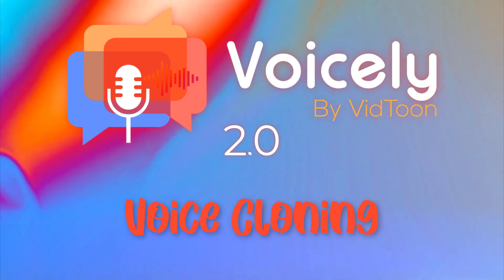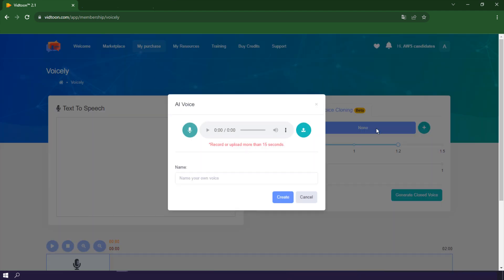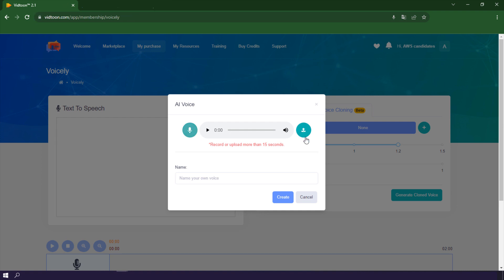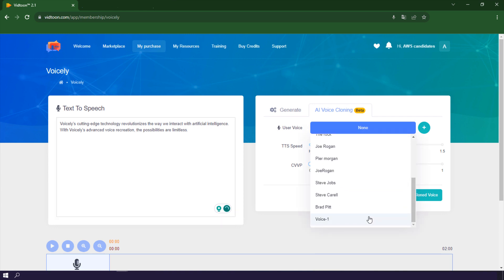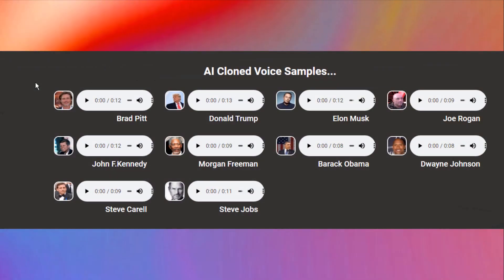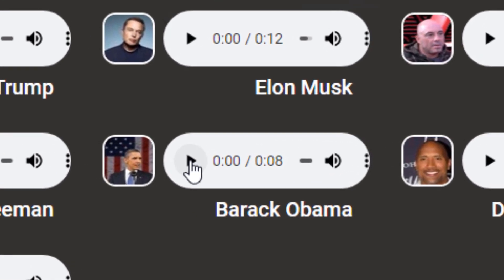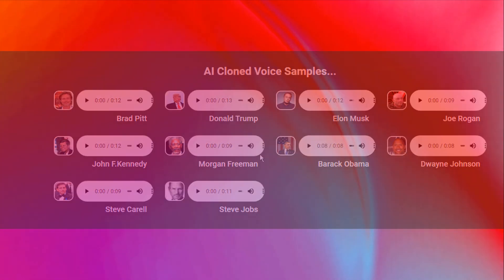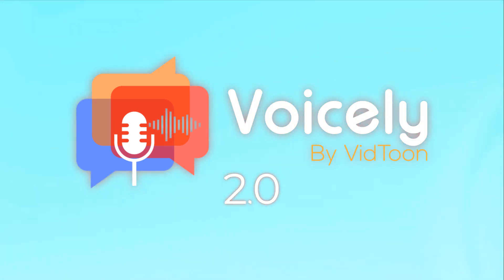Voicely 2.0 - Voice Cloning Unleashed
Discover the Magic of Voicely's Voice Cloning: Explore unique, AI-generated voices and learn how to create personalized voiceovers effortlessly.